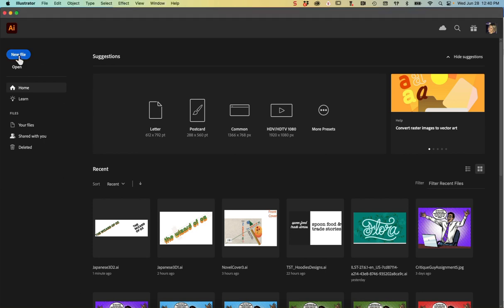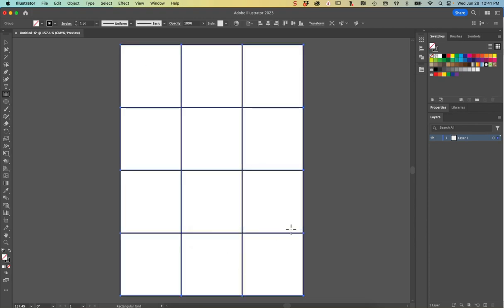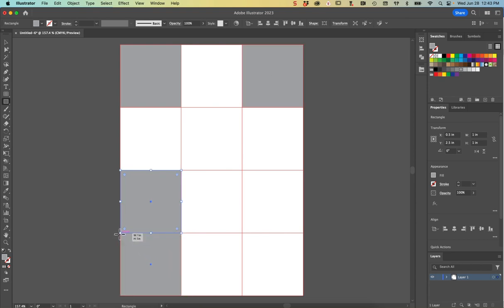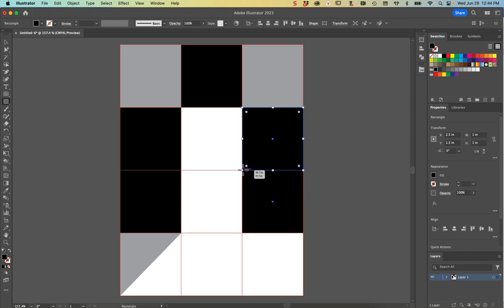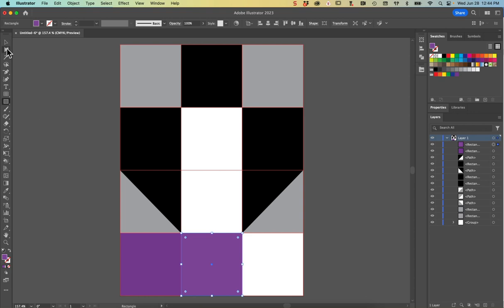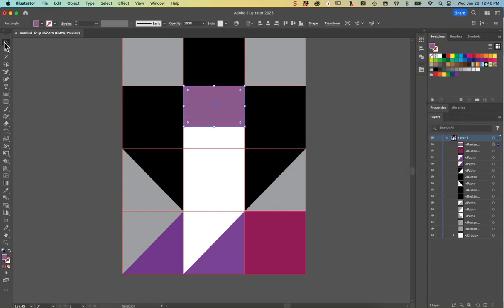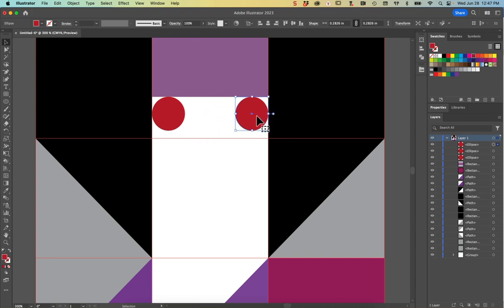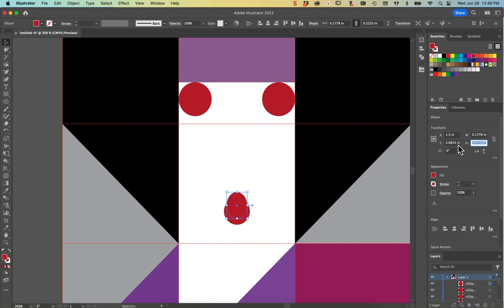How to Create an Ikko Tanaka-Inspired Character in Adobe Illustrator – Step-by-Step Tutorial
Want to create a stunning geometric character illustration inspired by Ikko Tanaka? In this Adobe Illustrator tutorial, we’ll guide you through designing a modernist, abstract geisha portrait reminiscent of Ikko Tanaka’s bold, minimalist style.

This step-by-step tutorial is perfect for graphic designers, illustrators, and modern art lovers who want to experiment with geometric shapes, color blocking, and minimalist compositions.

📌 What You’ll Learn in This Illustrator Tutorial:
🔹 Setting Up Your Illustrator Document for Precision
   ✅ Creating a new print document – Optimize settings for high-quality vector artwork.
   ✅ Using the Rectangular Grid Tool to create guides – Set up a structured grid for precise alignment.
🔹 Mastering Shape-Based Design
   ✅ Working with basic shapes – Using the Rectangle Tool and Ellipse Tool to form facial features.
   ✅ Duplicating shapes for symmetry – Quickly replicate and position elements.
   ✅ Using the Minus Front Pathfinder option – Cut shapes and create unique, clean geometric forms.
🔹 Advanced Vector Editing & Color Techniques
   ✅ Changing fill and stroke colors – Achieve the bold, contrasting palette characteristic of Ikko Tanaka’s work.
   ✅ Scaling objects with percentage values – Maintain accurate proportions while resizing.
   ✅ Using the Delete Anchor Point Tool – Simplify shapes and remove unnecessary points.
   ✅ Locking and unlocking layers – Organize your artwork efficiently.
   ✅ Applying gradients with the Gradient Tool – Add depth and subtle shading to your design.

🎨 Why Create an Ikko Tanaka-Inspired Illustration?
   ✔️ Perfect for modern graphic design projects – Posters, album covers, editorial illustrations, and more!
   ✔️ Master minimalist and geometric design principles – Create clean, visually striking artwork.
   ✔️ Improve your shape-based illustration skills – Learn to design without relying on hand-drawn elements.
   ✔️ Gain inspiration from a legendary designer – Ikko Tanaka’s work remains influential in contemporary design.

   ✔️ Beginner & Intermediate Illustrator Users – Learn core shape manipulation and alignment techniques.
   ✔️ Graphic Designers & Illustrators – Expand your skills with a minimalist, modernist approach.
   ✔️ Students & Design Enthusiasts – Explore the influence of Japanese graphic design.
   ✔️ Artists Looking for a New Style – Experiment with bold, abstract compositions.

🚀 Ready to create your own Ikko Tanaka-inspired character? Watch now and bring modernist, geometric design to life in Adobe Illustrator! 🎨✨

To learn how to make 3D text like Takenobu Igarashi in Illustrator, watch this tutorial:

These are a few of my favorite things that I highly recommend. Thank you for supporting my channel and small business!

Book Recommendations:
The Poster, ... 1860s–1900s
Thinking with Type
Graphic Icons

Electronics Recommendations:
Wacom Intuos Pro Drawing Tablet
WD 2TB Elements Portable External Hard Drive
Apple AirPods (Renewed)
Apple Wired Keyboard (Renewed)
Slim USB Travel Wall Charger
Surge Protector Power Strip
Rechargeable Book Light